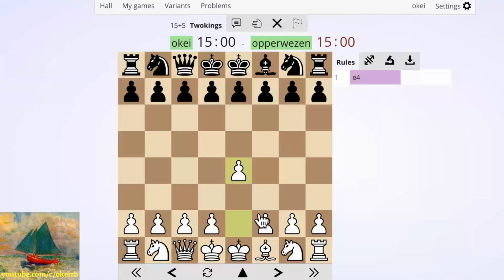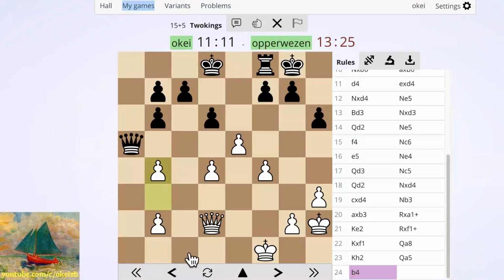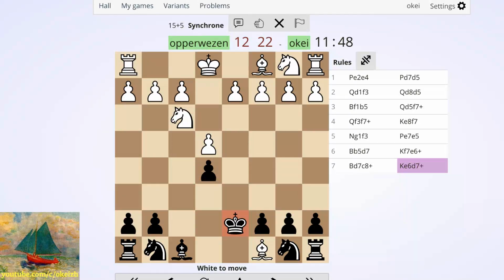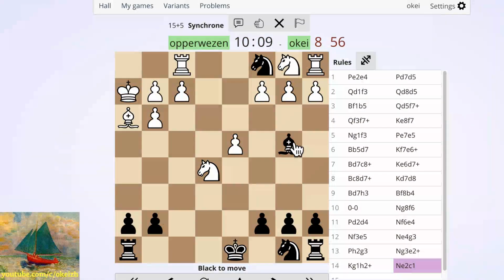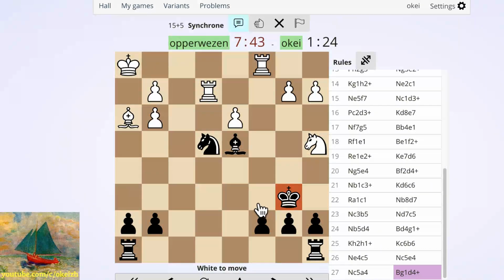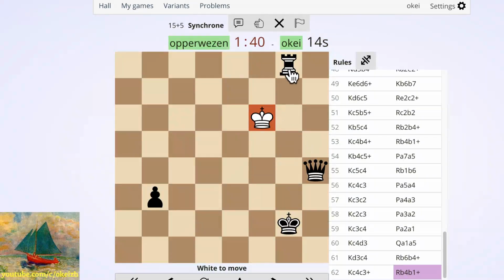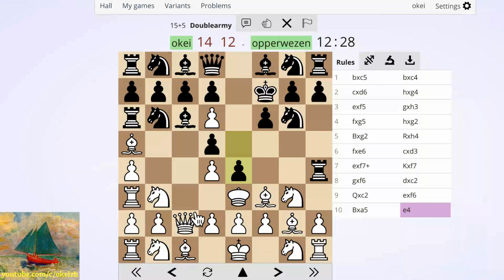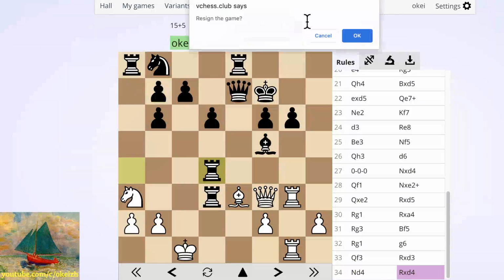TwoKings, Synchrone & DoubleArmy (Variant Chess with IM opperwezen)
is now up to a massive 52 chess variants and we try three new ones introduced in the past few weeks.